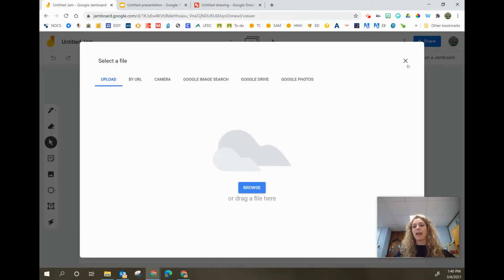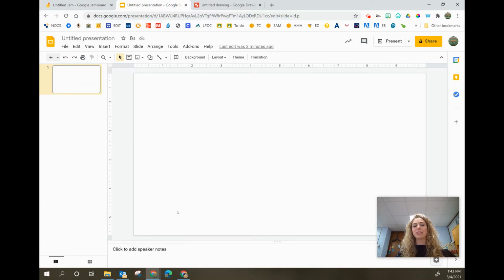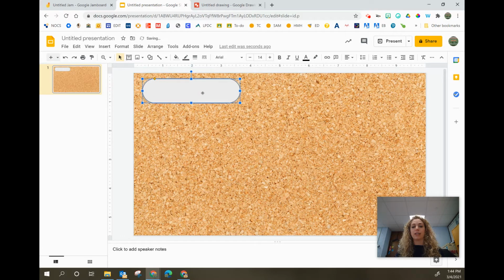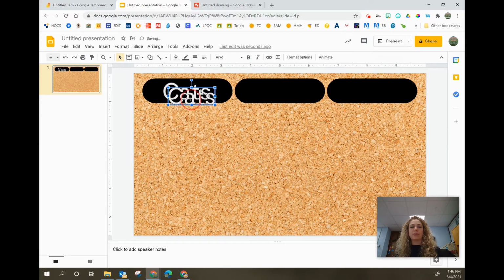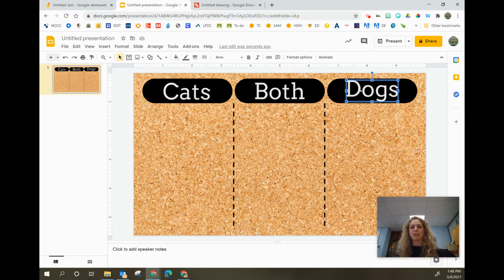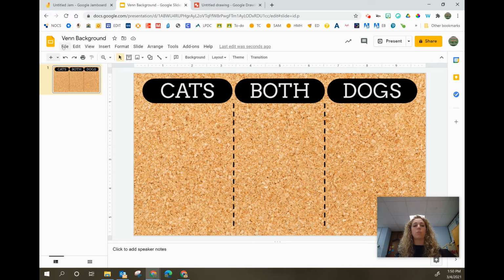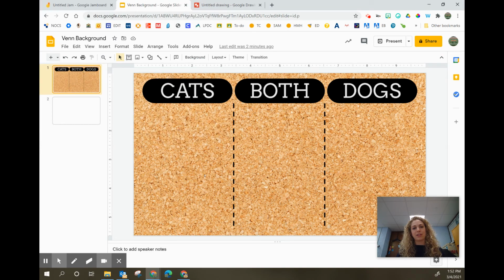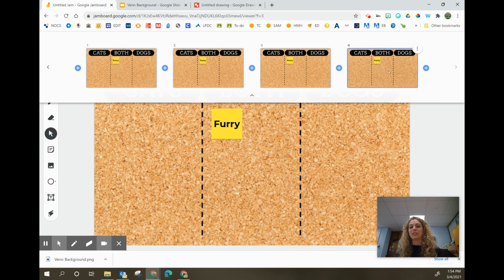Getting Started with Custom Jamboard Backgrounds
Learn how to start creating your own custom backgrounds for Google Jamboard.